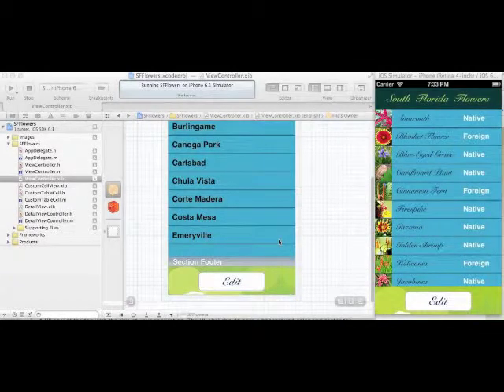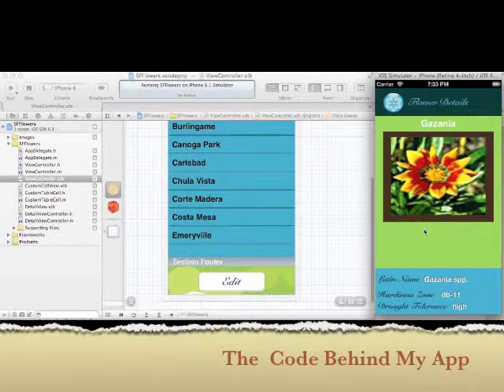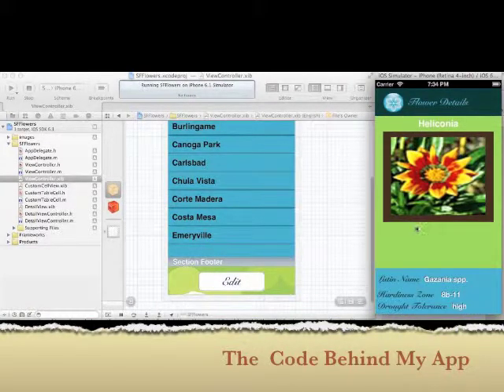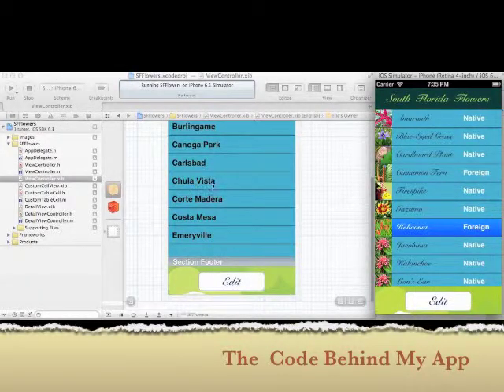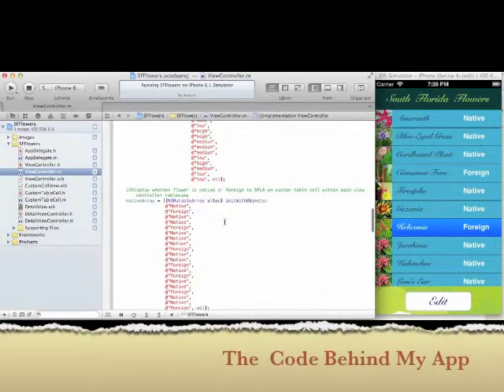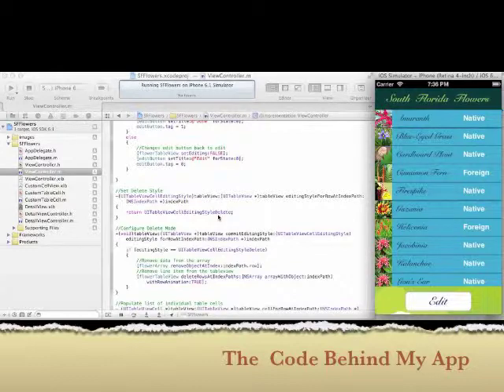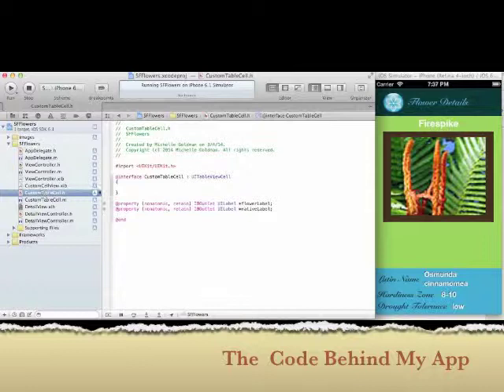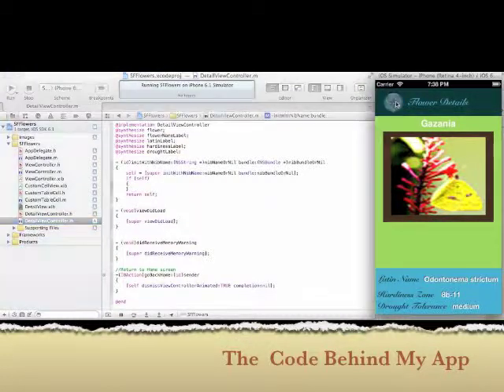MDF1 Week 1